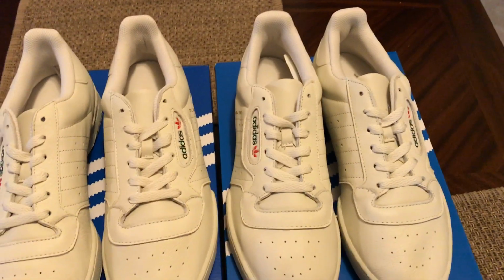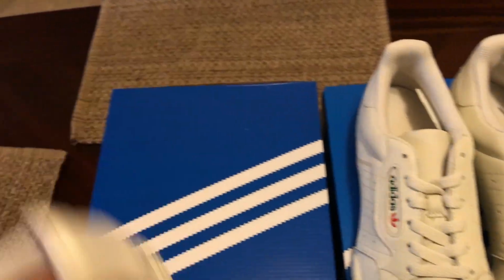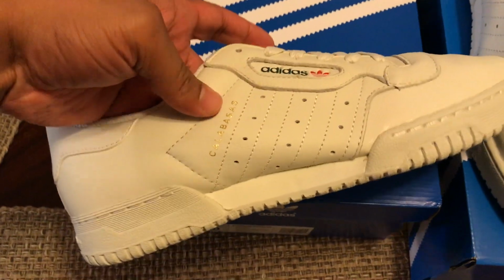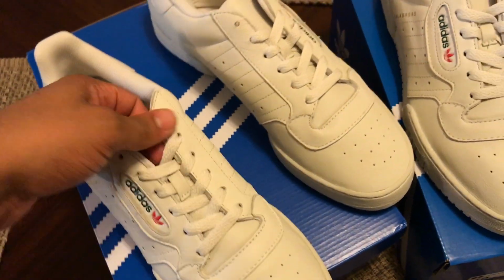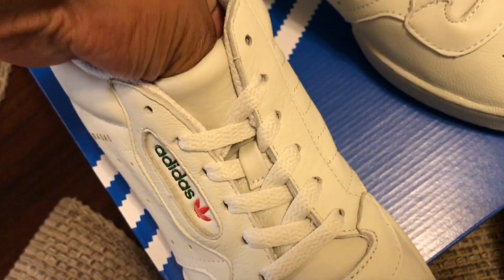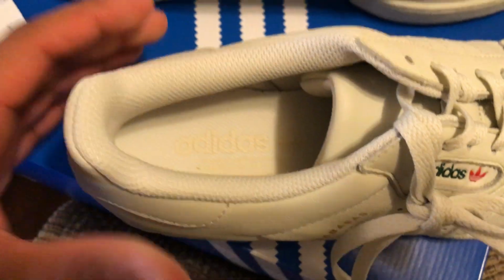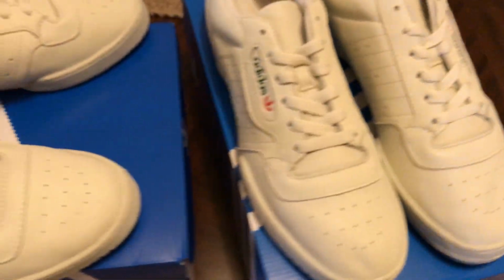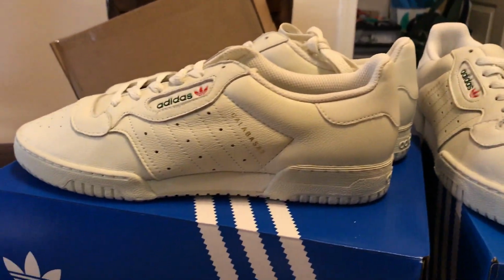Adidas OG Yeezy Powerphases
Yeezy from the 80's...basically. These are the first run of OG CW for the PowerPhase. The shoe's fit .5 smaller IMO so you should sz up .5.